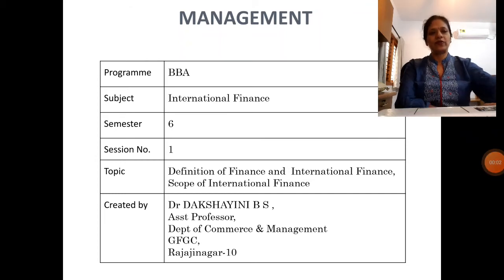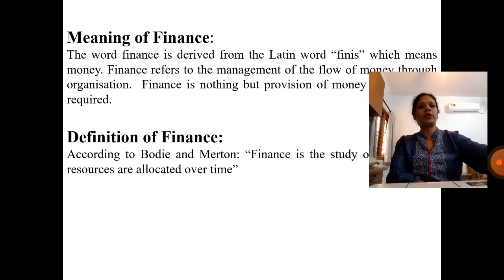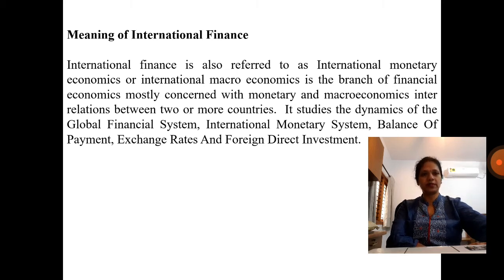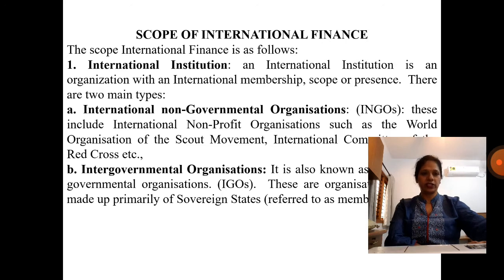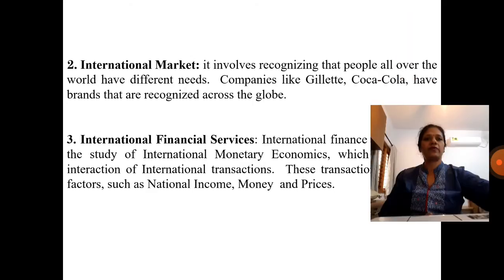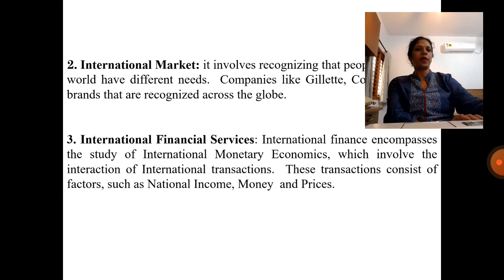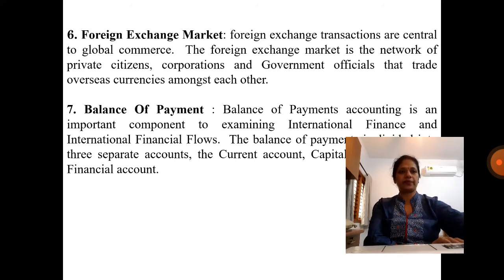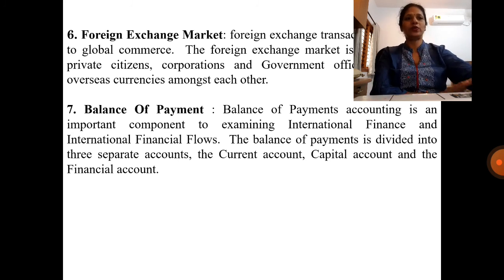International Finance - 6th Sem BBA - session 1